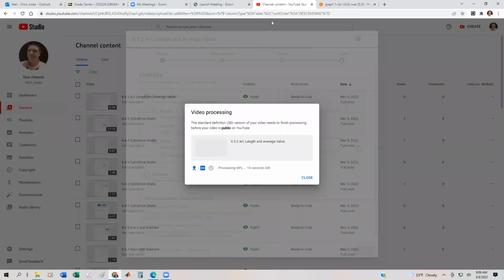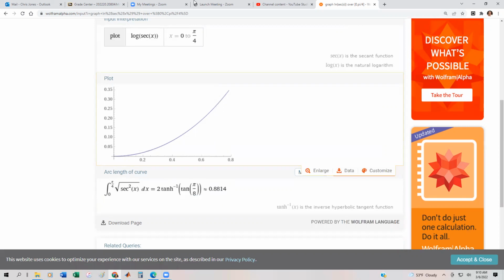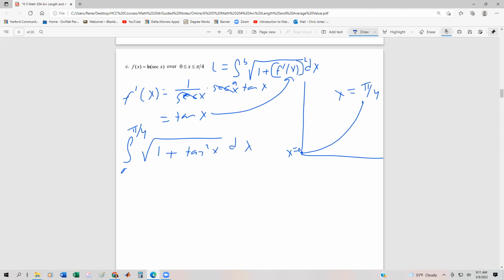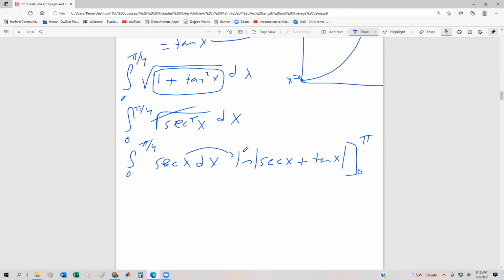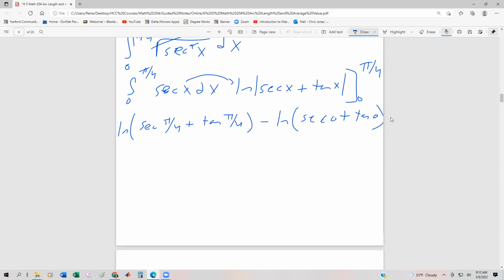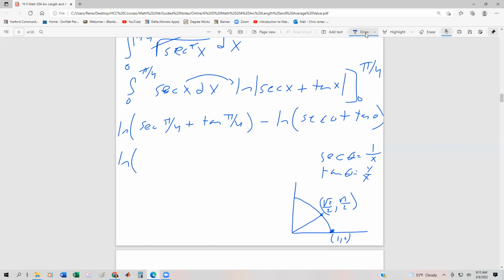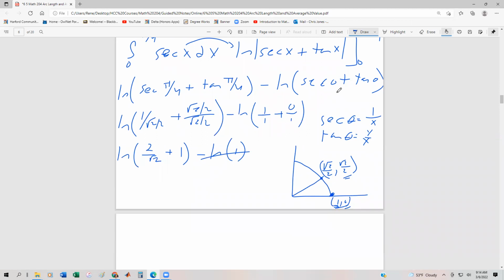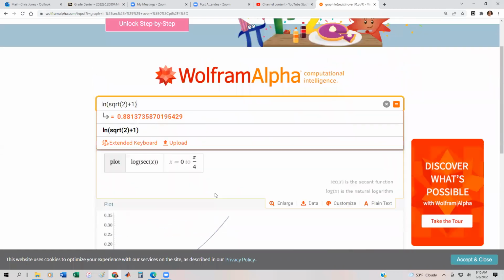6 5 3 Arc Length and Average Value